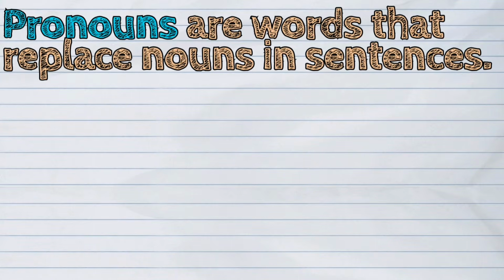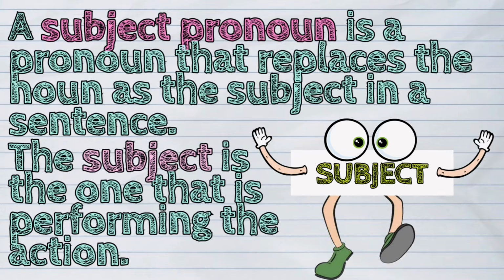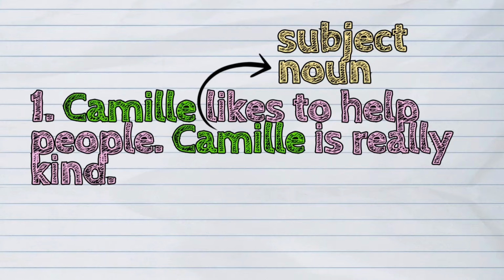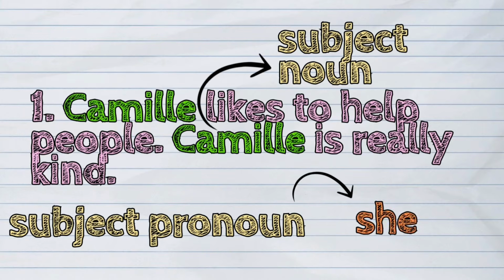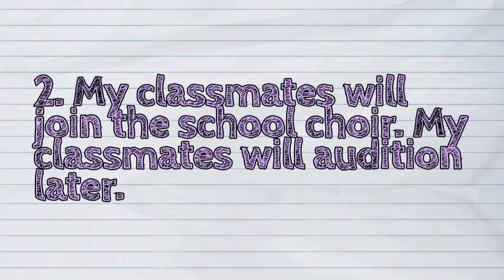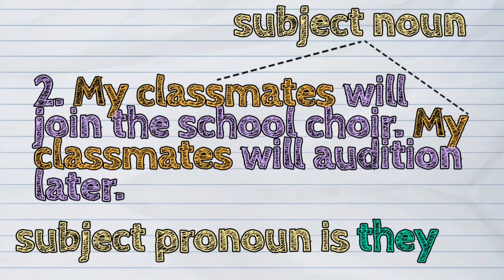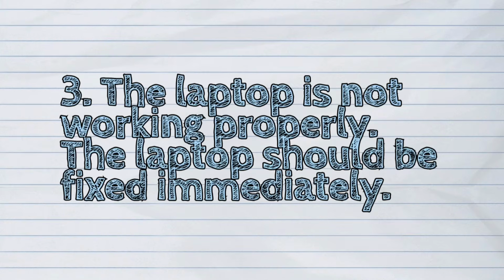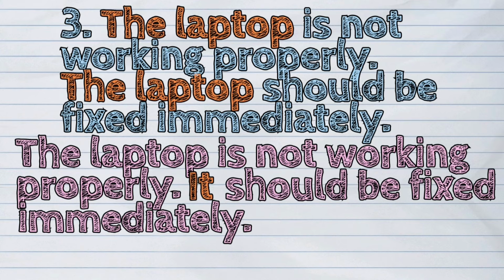(ENGLISH) What is a Subject Pronoun?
Hi! Welcome to iQuestionPH!

Our today's lesson is about The Subject Pronouns.

A subject pronoun is a pronoun that replaces the noun as the subject in a sentence. The subject is the one that is performing the action.

I hope that you learn a lot from this :)

Enjoy and study well.

🙏🏻 To those who already did, thank you very much.

▶️ To watch other lessons, you may go to my Playlists and choose your desired subject/s.